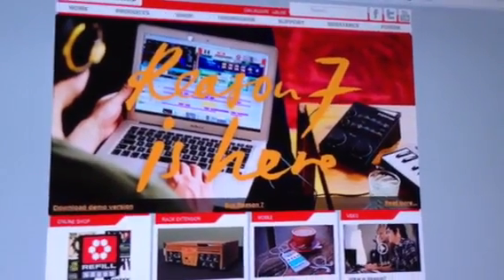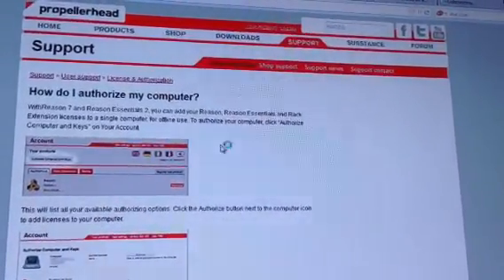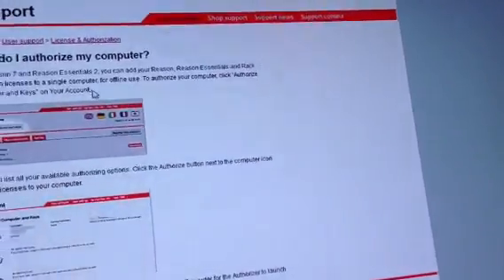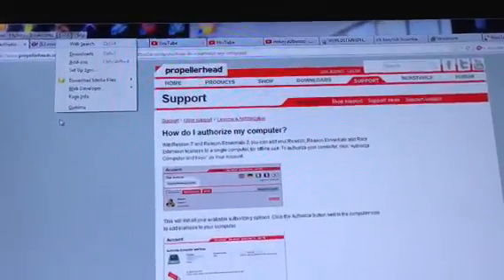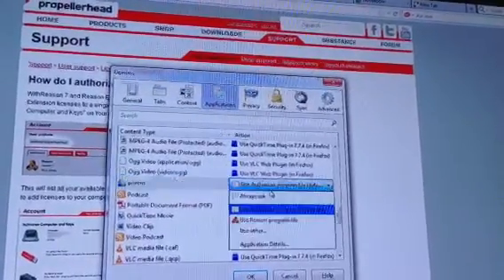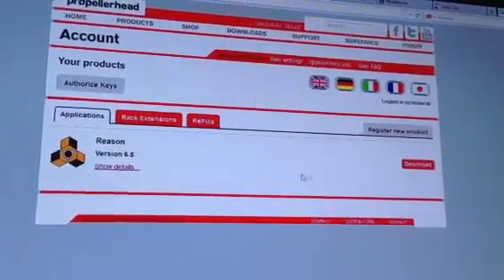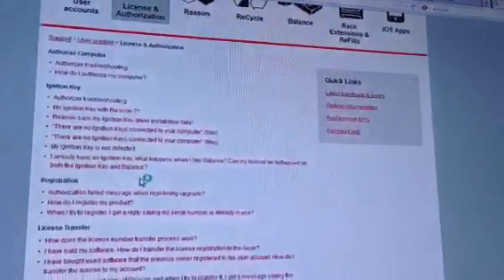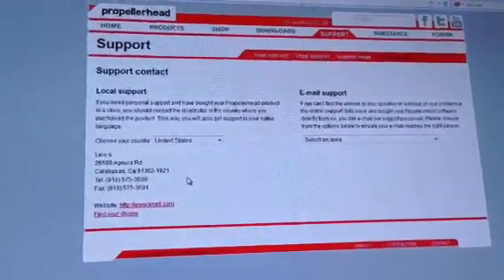Reason 6.5 Authorization and Ignition Key Troubleshooting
This is a quick tutorial about how to authorize your license to your ignition key.